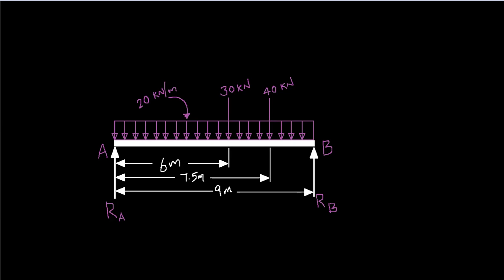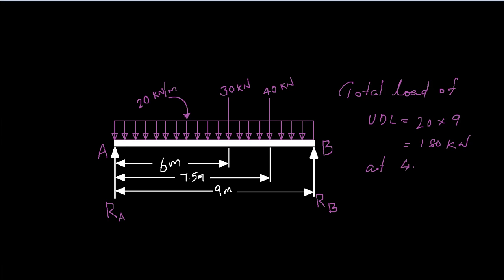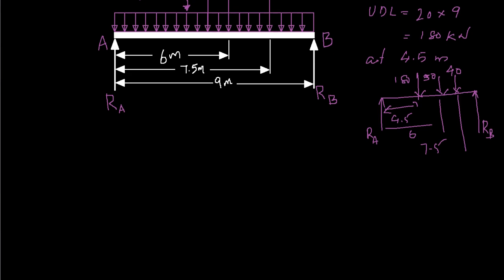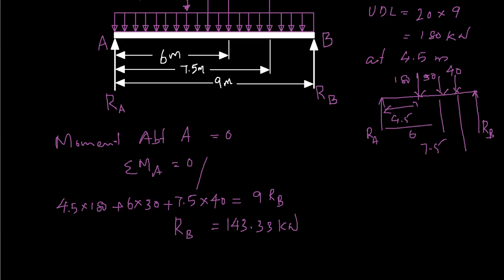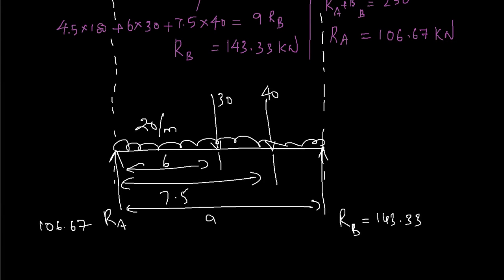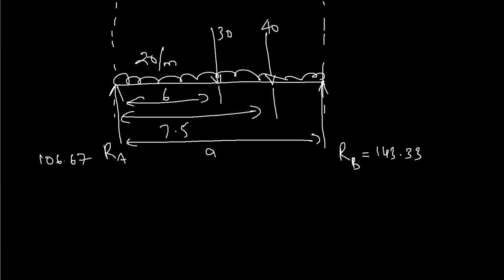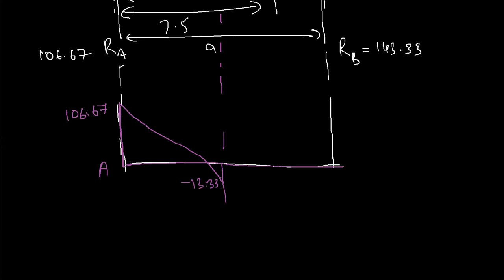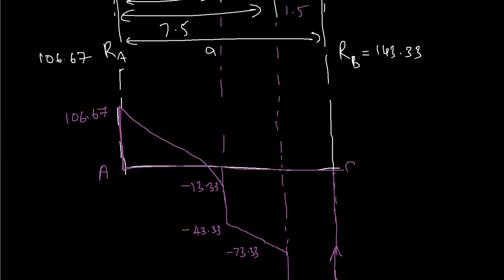Mechanics of Solids 13 - BMD for UDL and PL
1/4 of videos covering Bending of a force system with a Uniformly Distributed Load and Point Loads.

Happy Learning..!